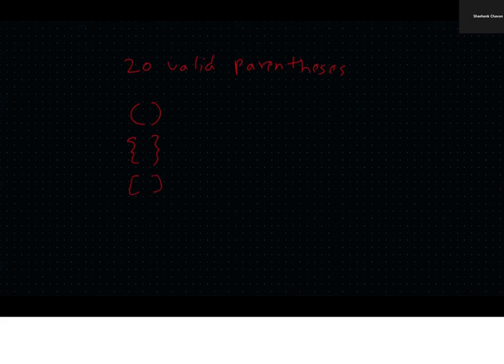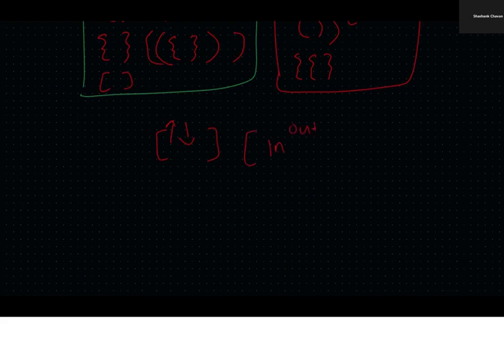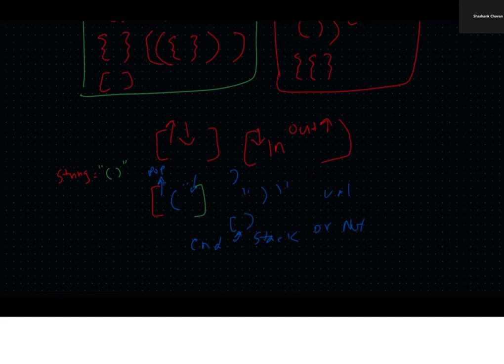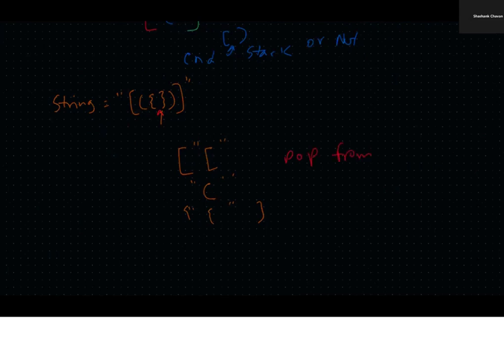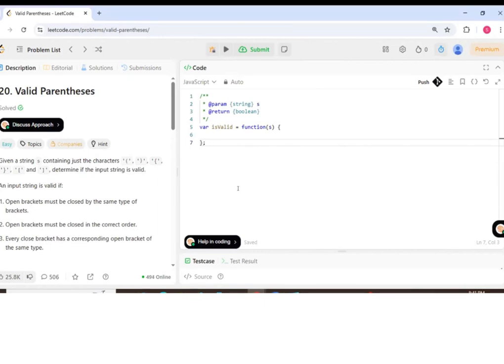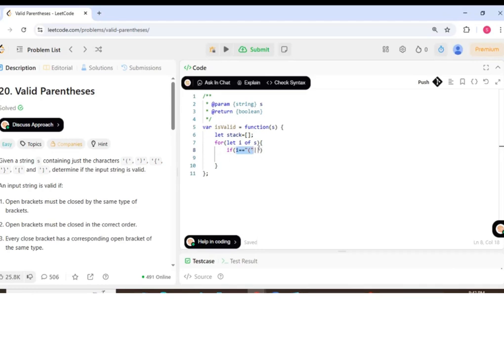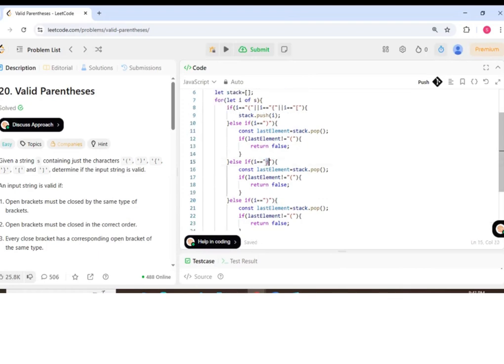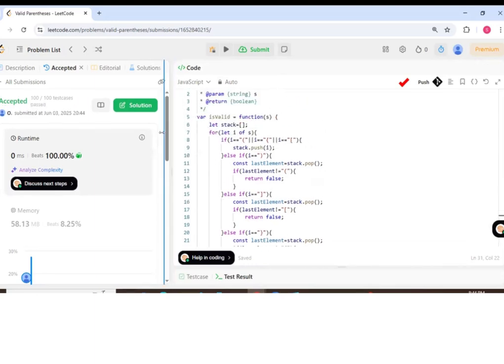Leetcode20 Valid Parentheses